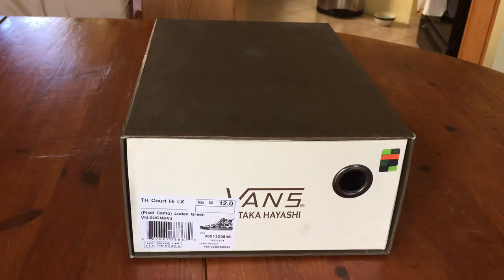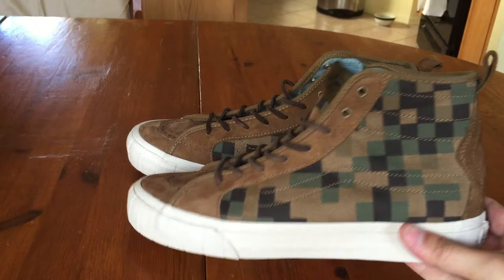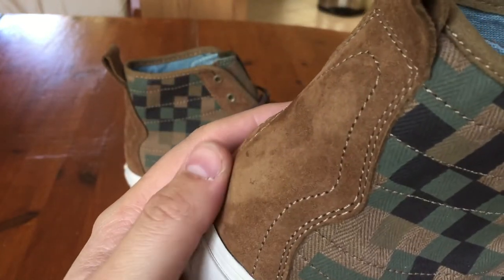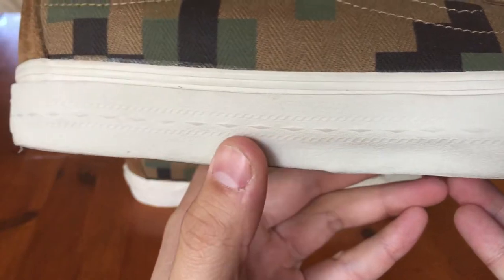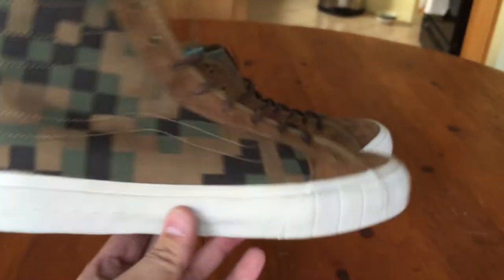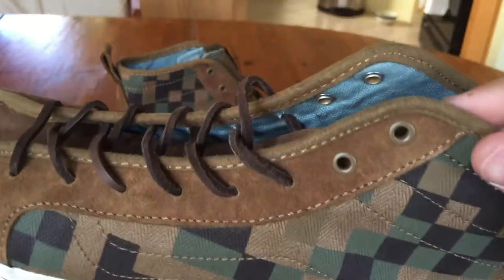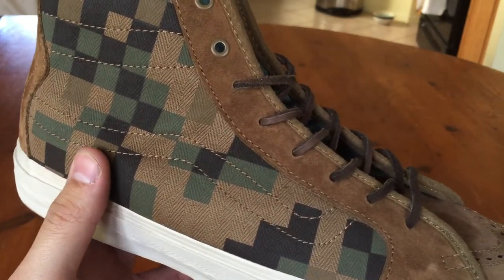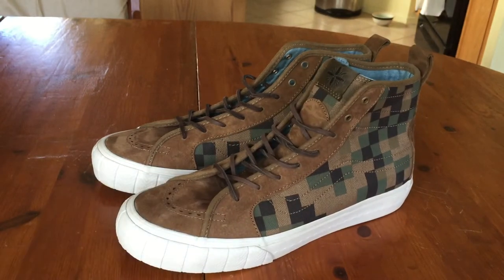Shoe Review: Vans Vault x Taka Hayashi 'Pixel Camo' Court Hi LX (Loden Green)